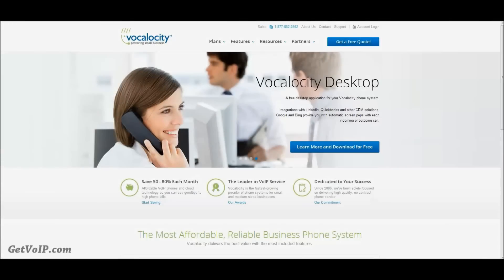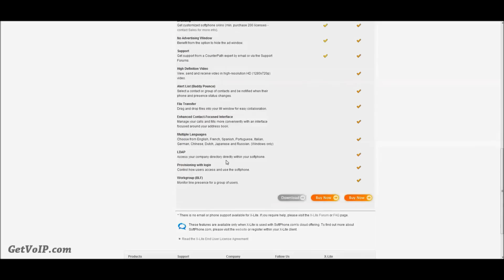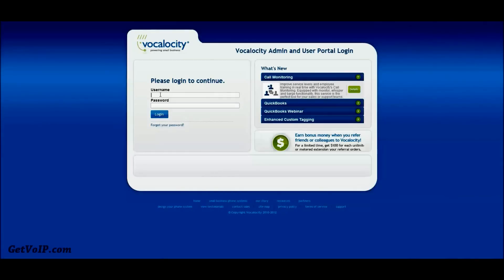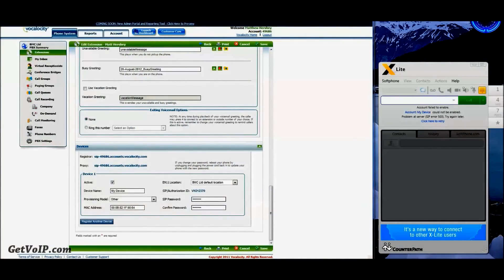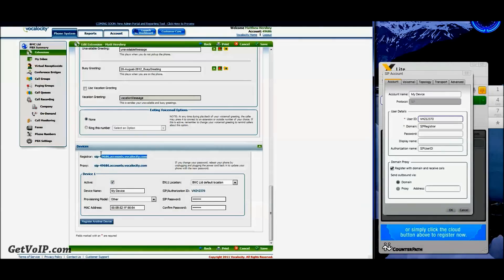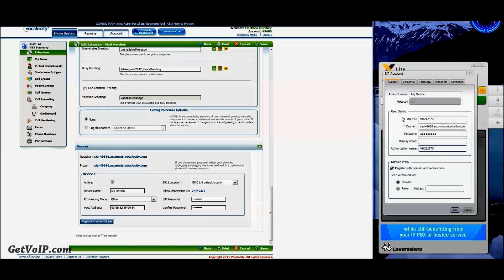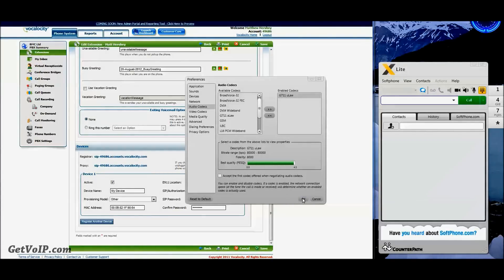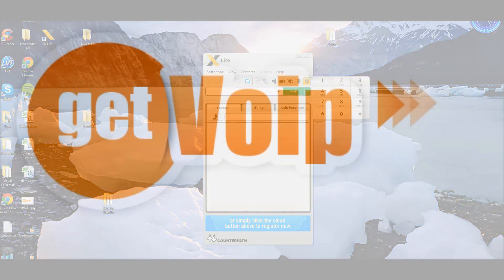X-Lite Softphone Setup Tutorial for Use with Vocalocity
This video is a step-by-step tutorial on setting up Counterpath's X-Lite (or Eyebeam) softphone for use with your Vocalocity service.